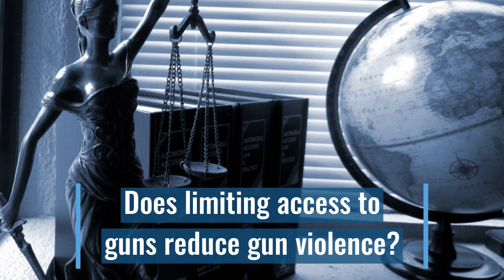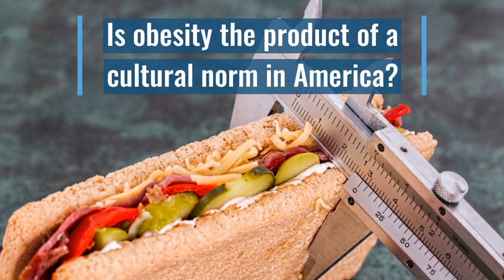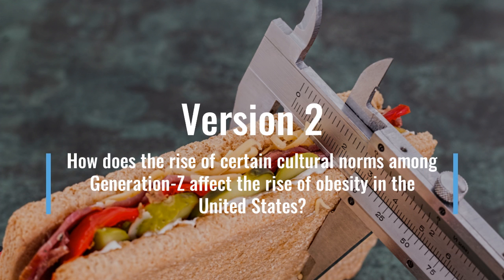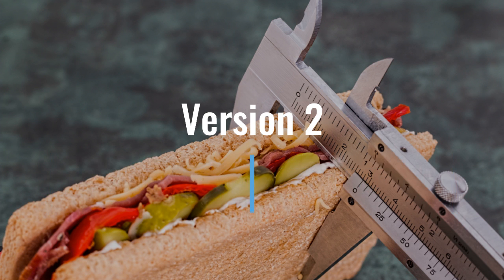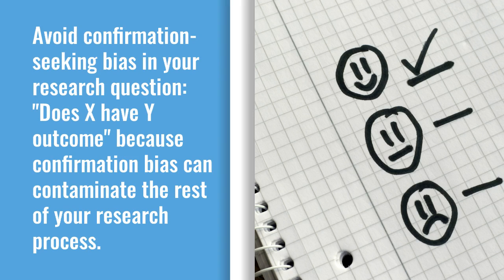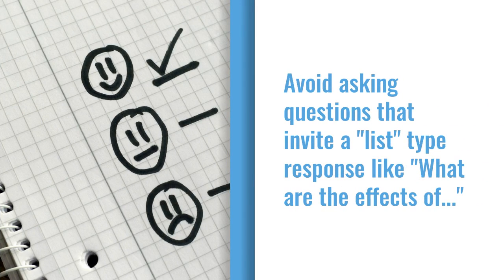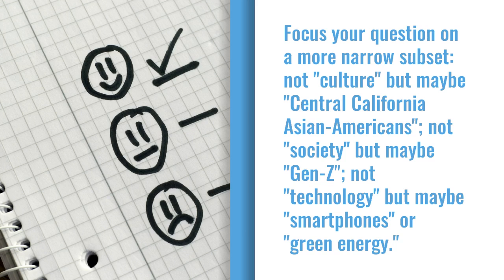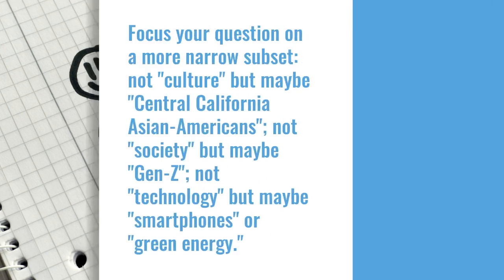Developing Research Questions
In this video, I offer feedback and a brief lecture on developing research questions.